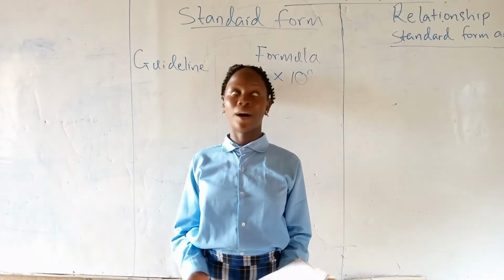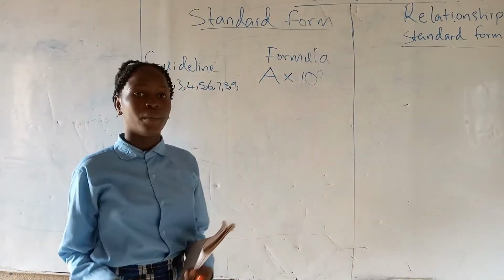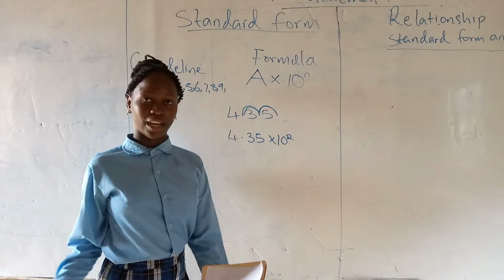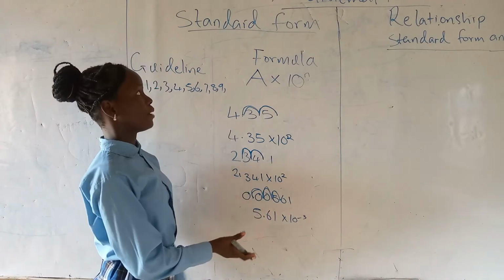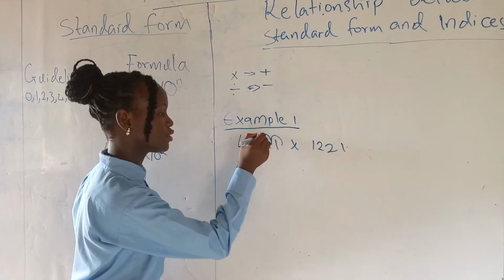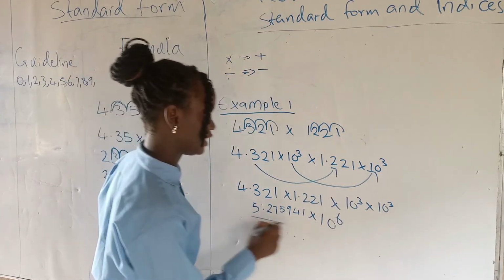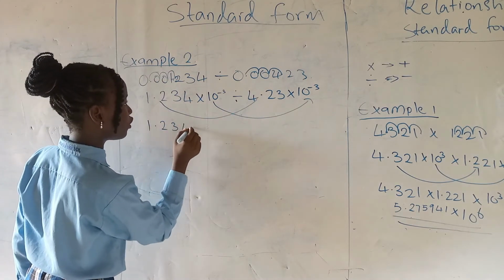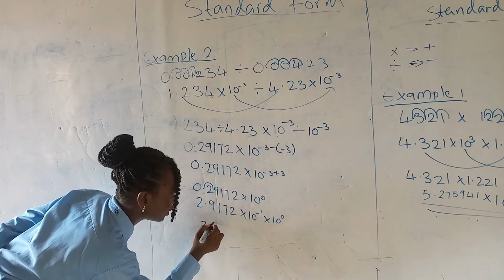FOUNTAIN SCHOOL JIKWOYI, Standard form by CYNTHIA AMAMILO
Mathematics project by SS1 students.